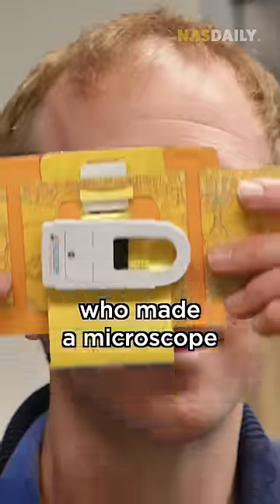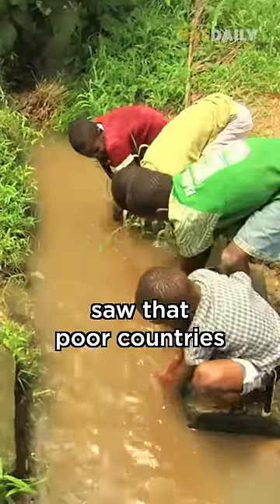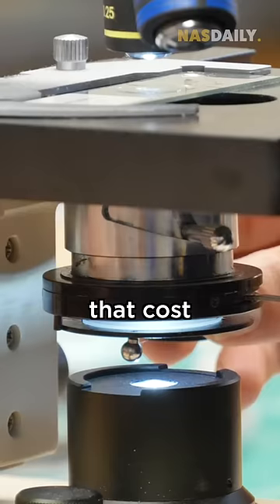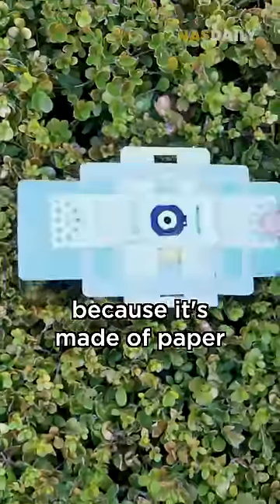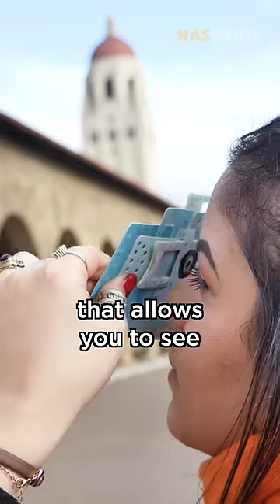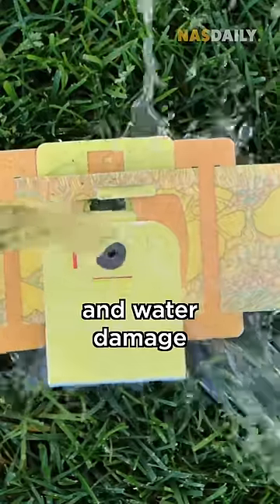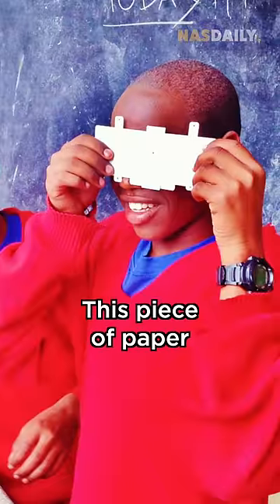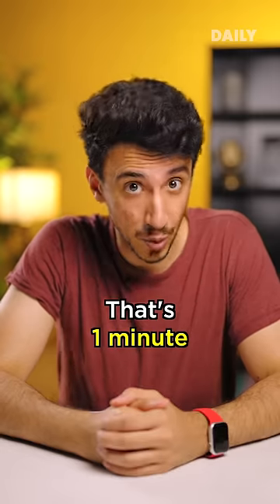The $1 Microscope #245